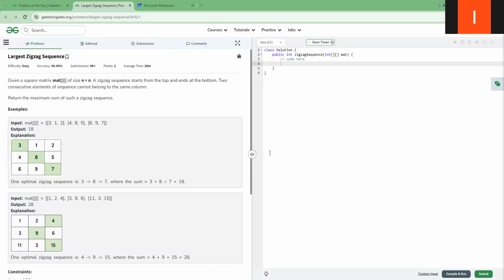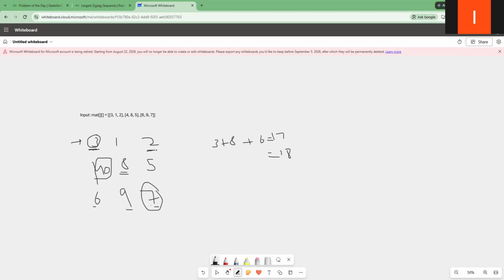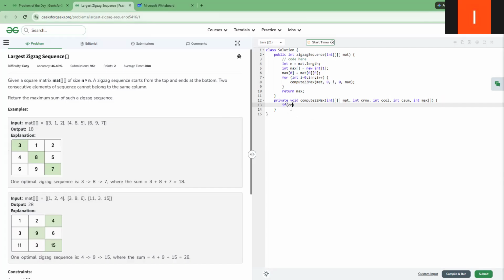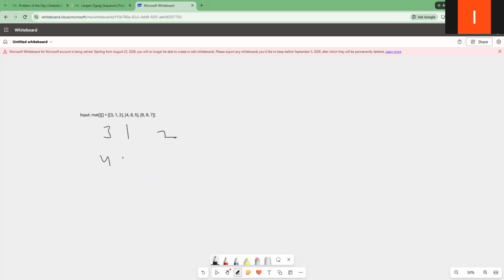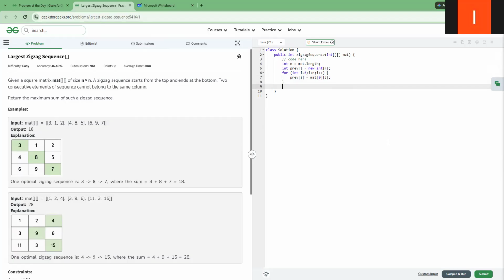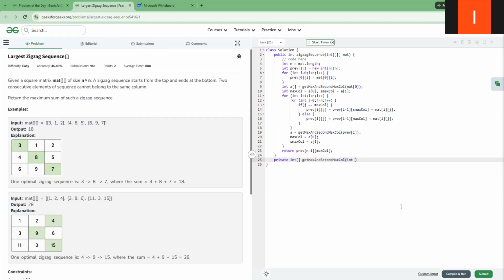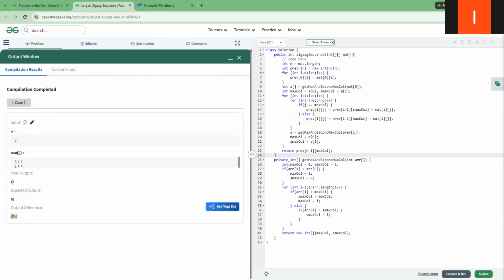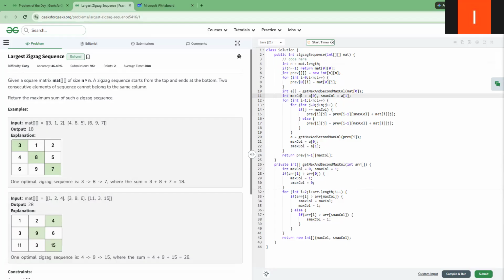Largest ZigZag Sequence || GeeksForGeeks POTD - 9th Aug || Dynamic Programming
Hello,
This video is based on the problem Largest ZigZag Sequence. I tried to explain two approach - Brute force to optimized approach.